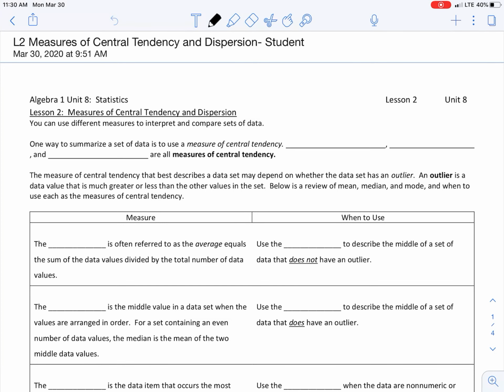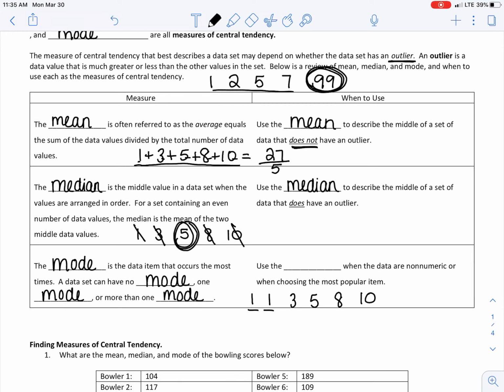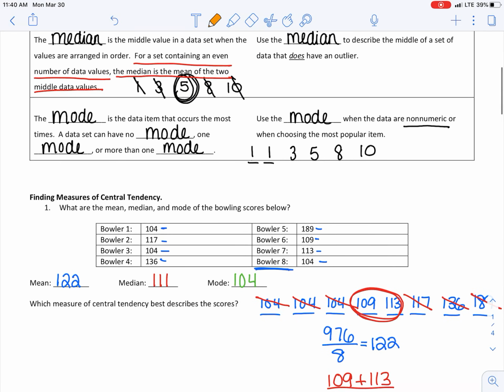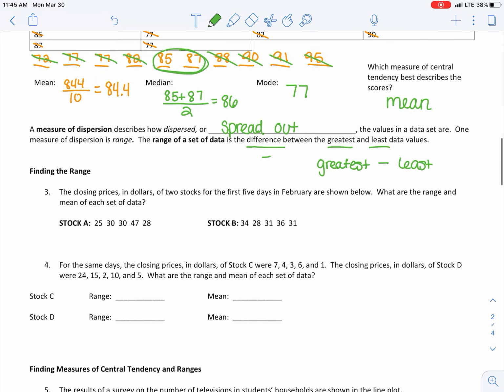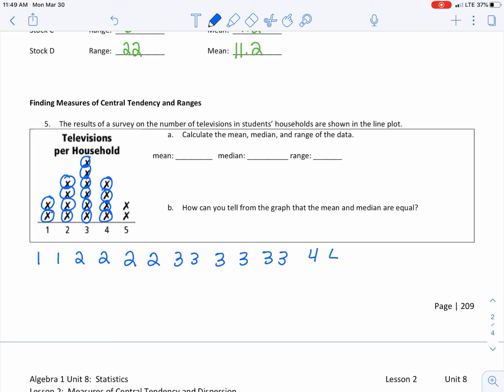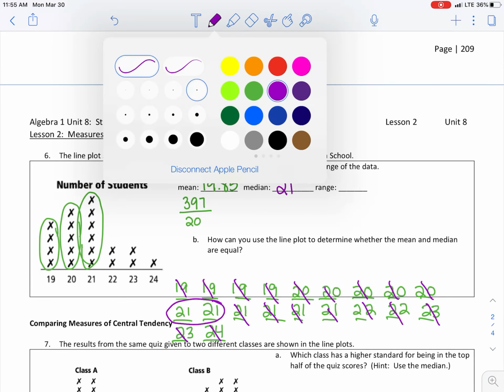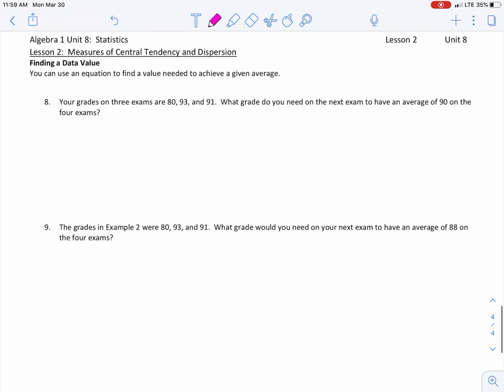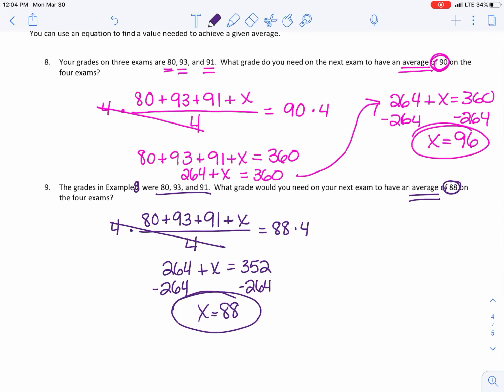Lesson 2: Measures of Central Tendency and Dispersion